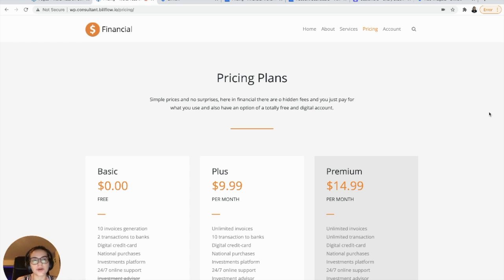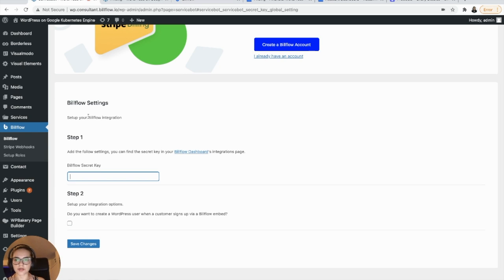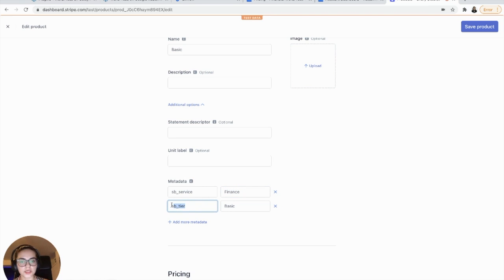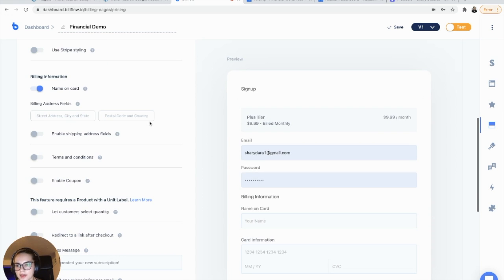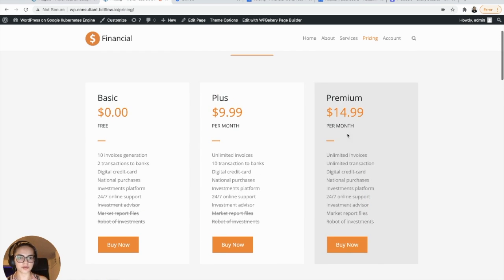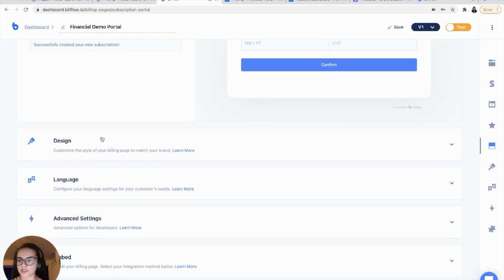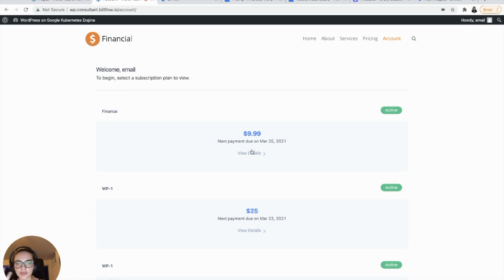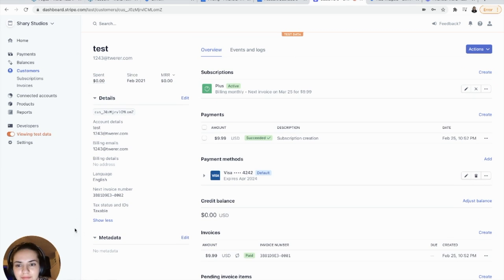How to Build a Subscription Consulting Business on WordPress?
This video walks you through how to take advantage of Visualmodo's Financial Consultation Theme and Billflow's WordPress plugin to start your own consulting business within minutes. Billflow is a Woocommerce alternative for WordPress subscriptions using Stripe Billing so that you can start accepting recurring payments in a matter of minutes.

This video covers:
1️⃣ 1:09 Downloading your theme from Visualmodo.com
2️⃣ 2:20 How to Set Up the Billflow Plugin
3️⃣ 3:26 How to set up your Stripe Products
2️⃣ 5:34 How to set up your pricing page
3️⃣ 8:53 How to embed the pricing page into WordPress
4️⃣ 9:54 How to set up your customer portal
7️⃣ 11:44 How to embed the customer portal into WordPress
8️⃣ 15:46 The final result